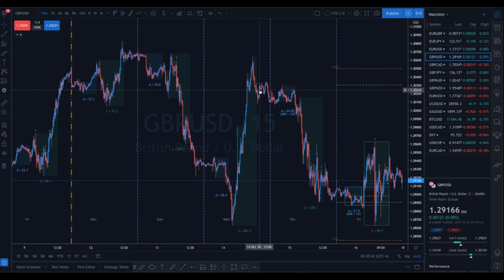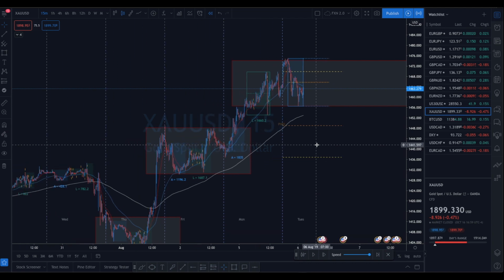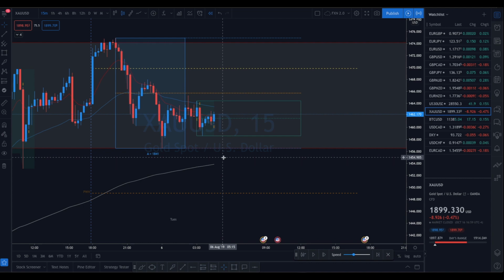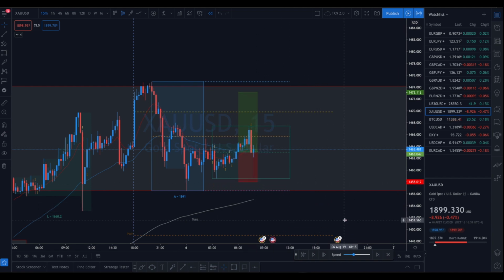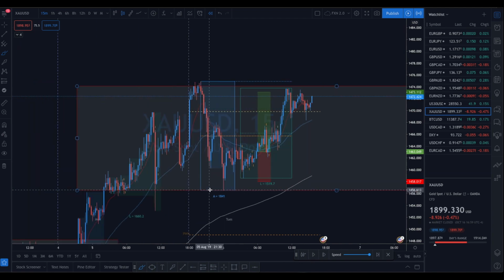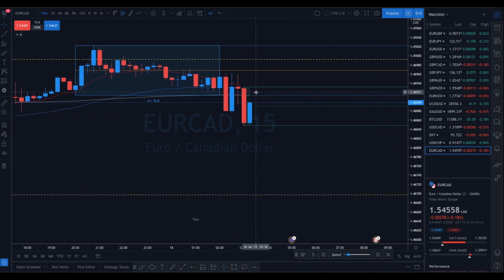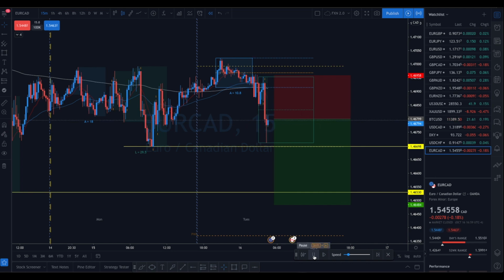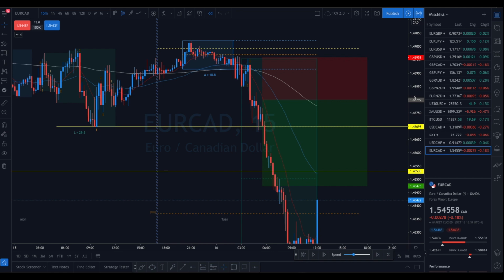Identifying Forex Market Direction | Intraday Trading Directional Bias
In this video we break down intraday trading directional bias.

Brokers